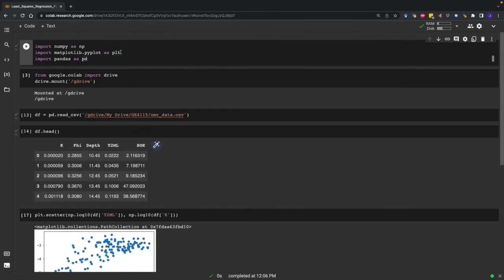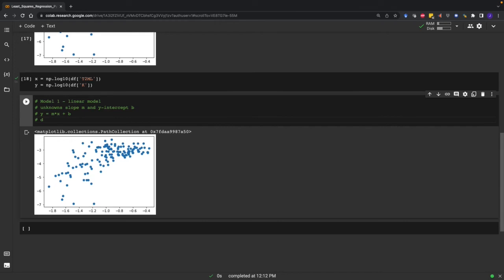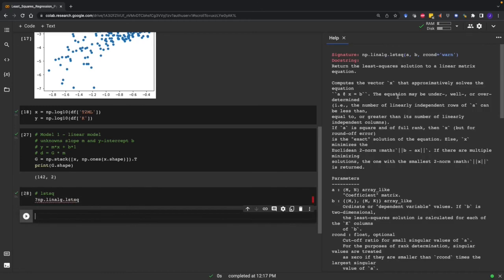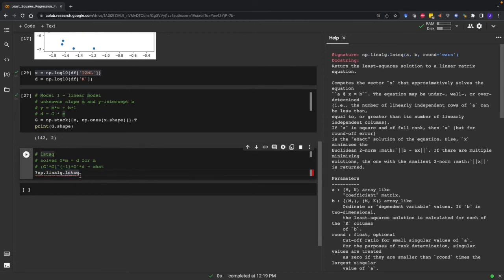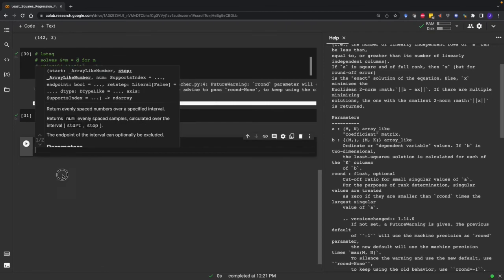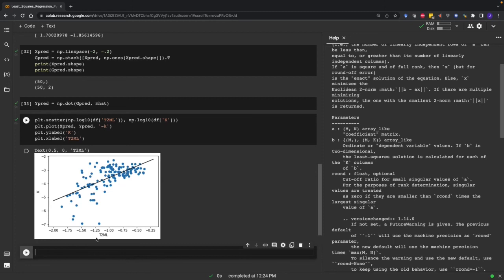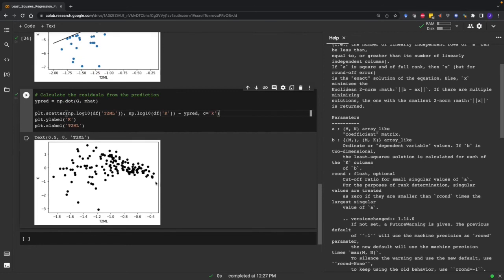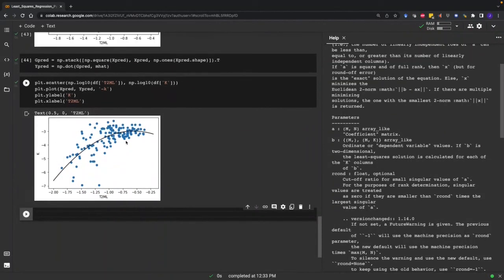Least Squares Regression in Python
In this video Dr. J walks through an example of using linear least squares to fit a line to some scattered data using Python.